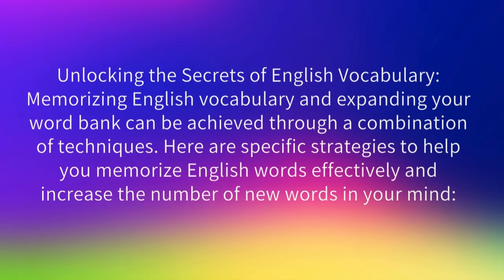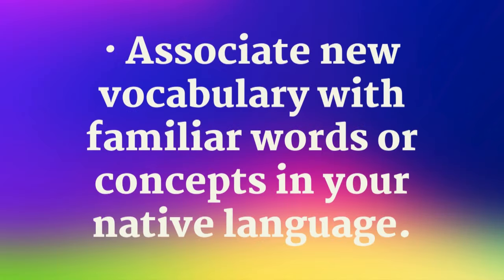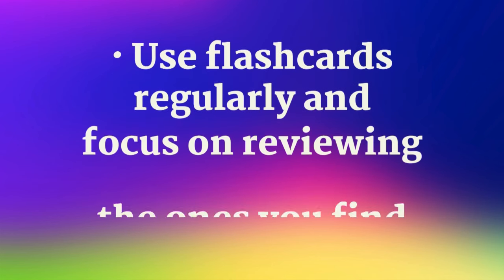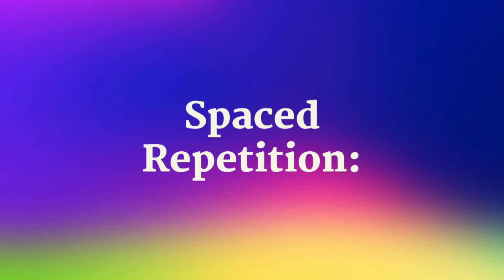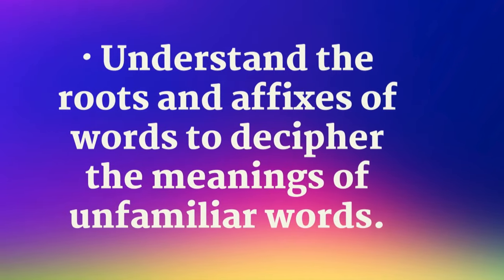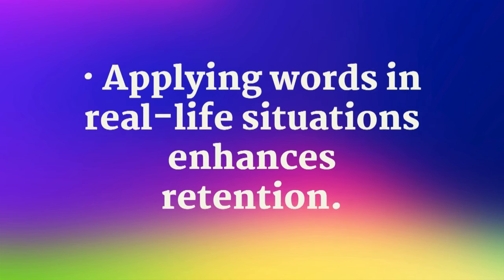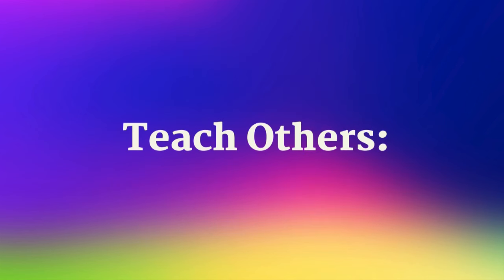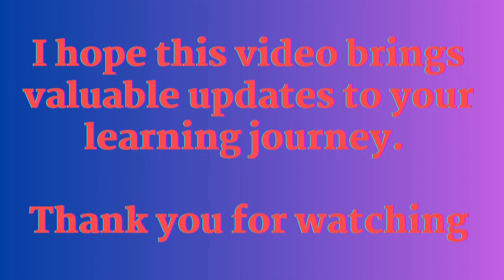Unlocking the Secrets of English Vocabulary